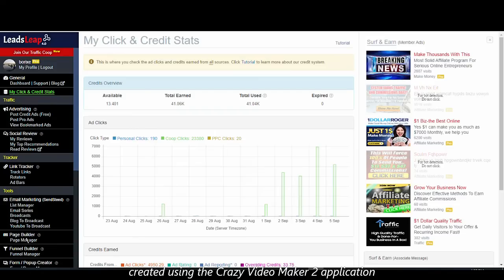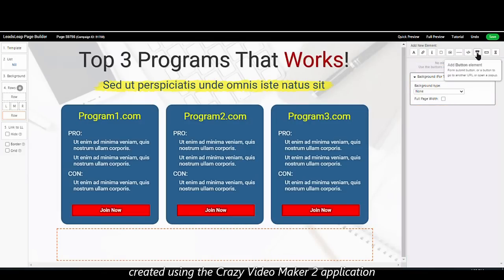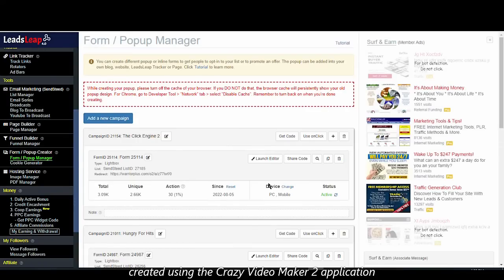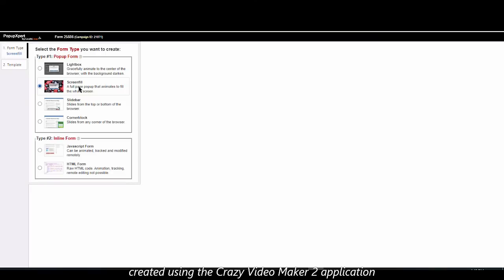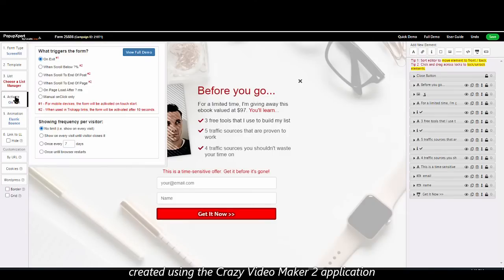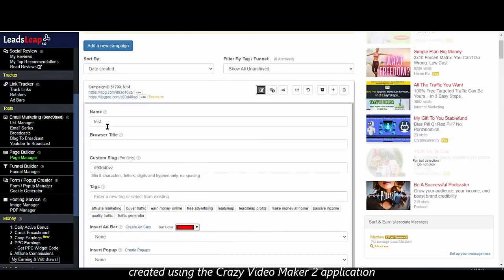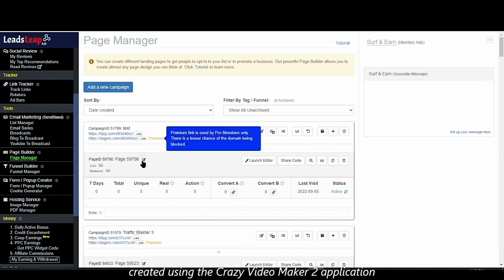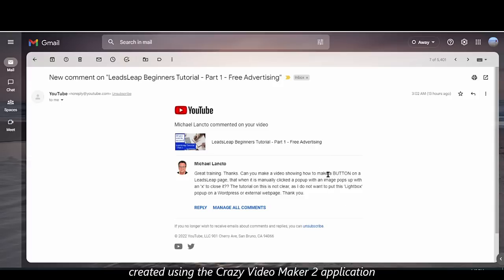LeadsLeap Tutorial (bonus video) - How to make a Pop-Up appear only after clicking a submit button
I decided to make this video because of the comment that I show at the beginning of it.